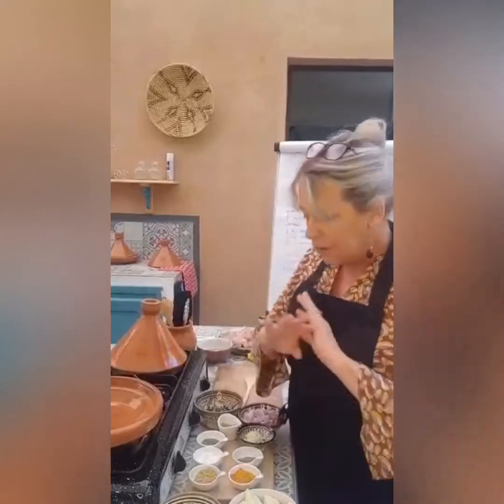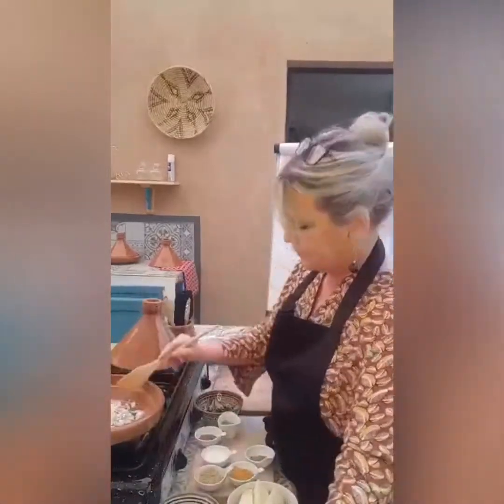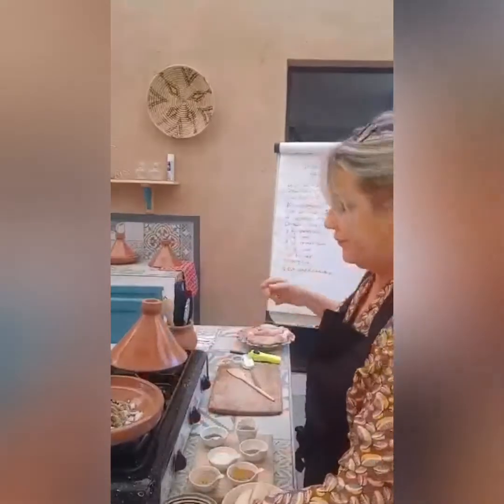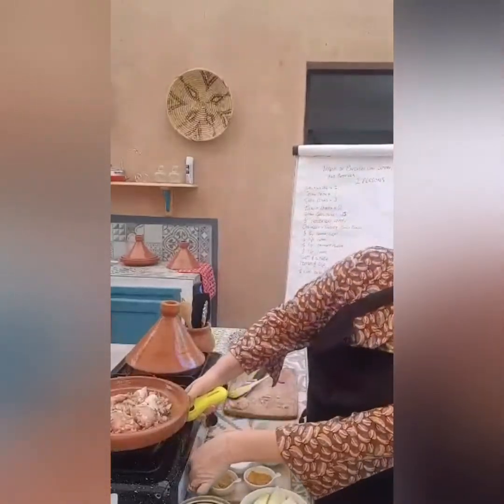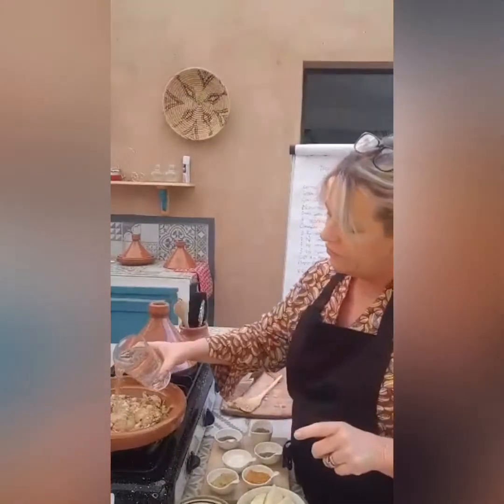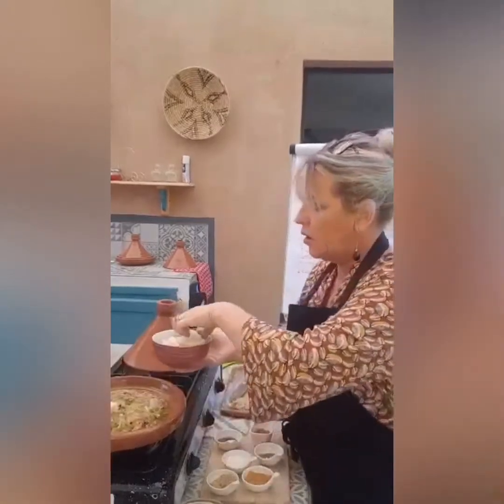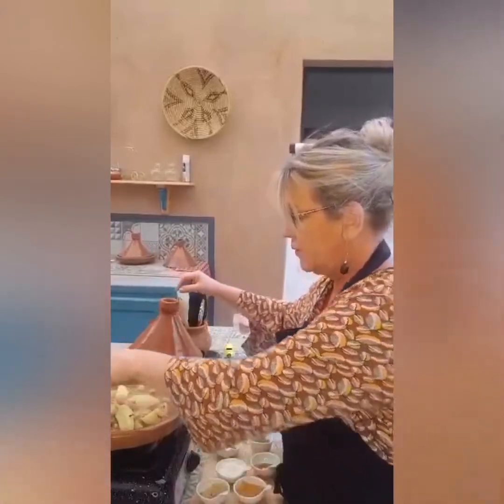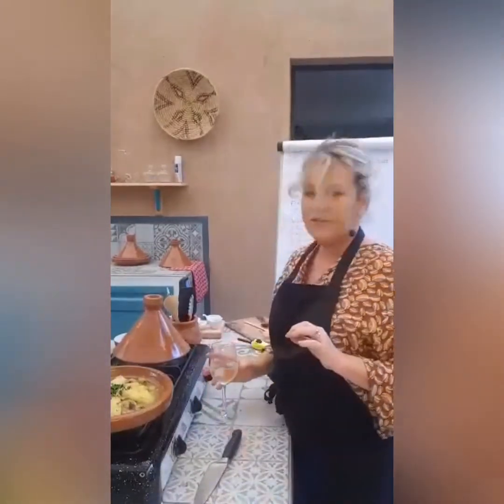Kasbah Kitchen - Chicken, lemon and Olive Tagine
Join Heather and learn to cook this delicious traditional moroccan dish. A combination of chicken, preserved lemons and olives topped with wedges of potato.  Cooking the moroccan way is easier than you think and will add a new delicious dish to your repertoire.